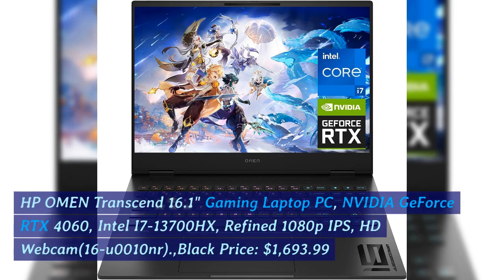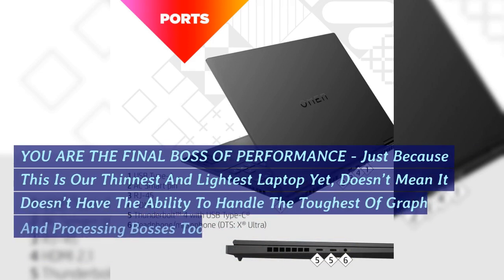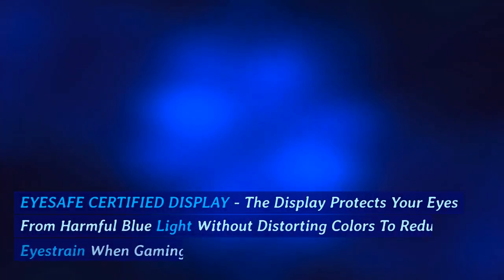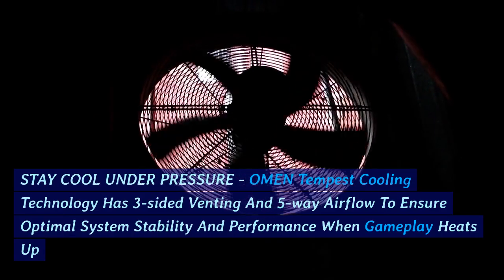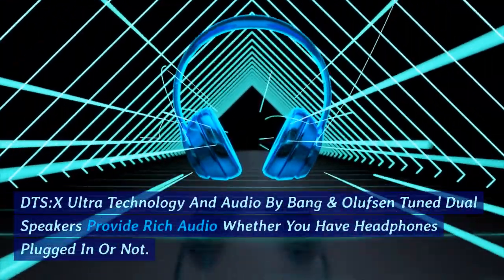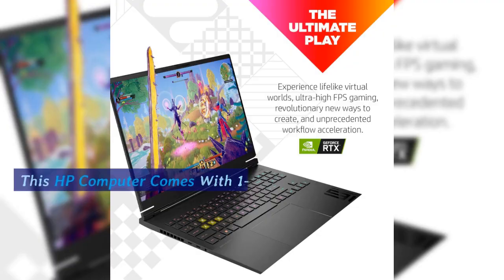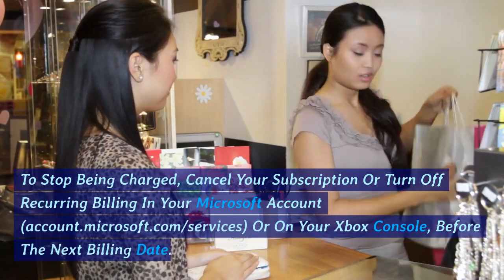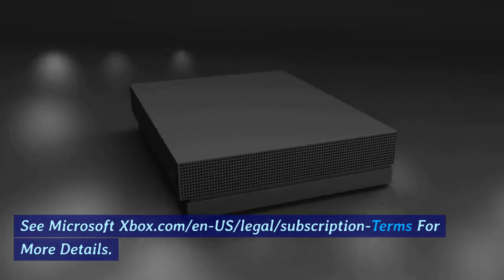HP OMEN Transcend 16.1" Gaming Laptop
HP OMEN Transcend 16.1" Gaming Laptop PC, NVIDIA GeForce RTX 4060, Intel i7-13700HX, Refined 1080p IPS, HD Webcam (16-u0010nr).,Black Price: $1,693.99

XPAND YOUR SCREEN, EXPAND YOUR WORLD - Ditch the scroll and take control with our expanded 16:10 screen, a 13th Generation Intel Core i7-13700HX processor, NVIDIA GeForce RTX graphics, and an FHD integrated camera
THE BEST GAMING YOU CAN SEE - Say goodbye to glare and dull graphics, and say hello to more: more vibrant, more reactive, more freedom, with our first ever 16:10 aspect ratio screen, you can say yes to a bigger, brighter world, wherever you may find yourself, gaming or otherwise
YOU ARE THE FINAL BOSS OF PERFORMANCE - Just because this is our thinnest and lightest laptop yet, doesn’t mean it doesn’t have the ability to handle the toughest of graphical and processing bosses too, thanks to the 13th Generation Intel Core i7-13700HX processor and NVIDIA RTX 4060 Graphics
WUXGA IPS DISPLAY - Transform your content with 1920 x 1200 resolution, 178-degree wide-viewing angles, and DC Dimming technology that controls brightness by adjusting direct current rather than cycling the backlight, to eliminate screen flickering
EYESAFE CERTIFIED DISPLAY - The display protects your eyes from harmful blue light without distorting colors to reduce eyestrain when gaming for long periods of time
KEY TO VICTORY - Full-size, 4-zone RGB backlit, shadow black keyboard and 26-Key Rollover Anti-Ghosting Key technology has highlighted key controls
STAY COOL UNDER PRESSURE - OMEN Tempest Cooling Technology has 3-sided venting and 5-way airflow to ensure optimal system stability and performance when gameplay heats up
ONE PLACE FOR PLAY - Everything from lighting and hardware control to software enhancements are found in OMEN Gaming Hub
XBOX GAME PASS ULTIMATE - 1 month of high quality games to play, including day one titles, plus the ability to play console games with cloud gaming